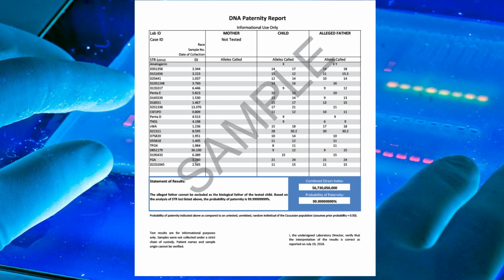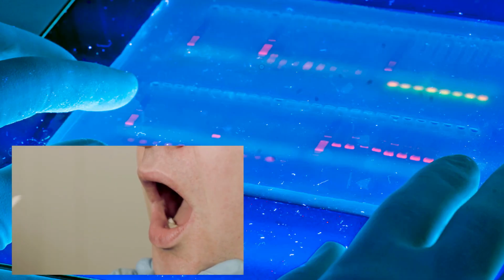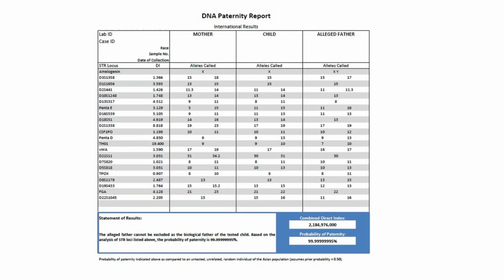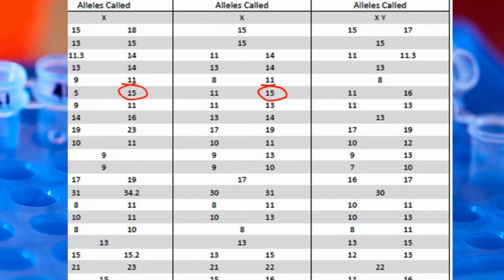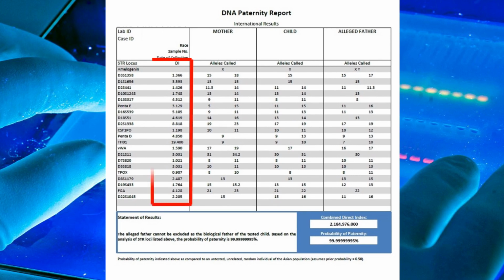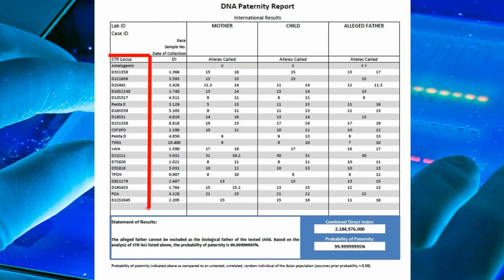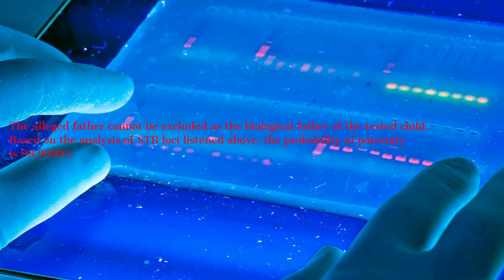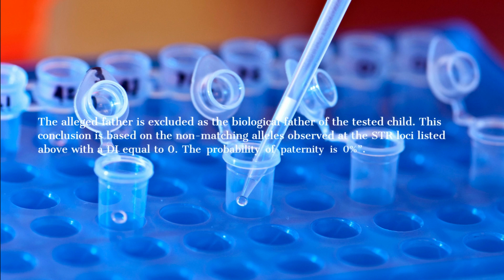Understanding Your Paternity Test |What the Results Really Mean| Paternity Report| DNA Report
Understanding Your Paternity Test |What the Results Really Mean| Paternity Report| Paternity Results
DNA Testing
DNA report
Paternity Index(PI), Direct Index (DI)
probability of paternity
cannot be excluded
exclusion of paternity
Prenatal paternity Testing

For the child’s two alleles, one allele comes from the person's mother, and the other allele comes from the father.
If, for example, a child has two alleles that are sizes 11 and 15,
and if the mother has sizes 5 and 15,
then the child inherited the size 15 allele from the mother.
The child has to have inherited the size 11 allele from the father.
The size 11 allele is the "obligate paternal allele."
Generally, the alleged father must have an allele this size if he is the biological father of the child.
The box in the chart on the Laboratory Report highlights the obligate paternal allele and the alleged father's matching allele, if any.
If the alleged father does not have the matching allele, then he usually cannot be the biological parent.
If he does have it, then he could be the father.

A "Paternity Index"(PI), or “Direct Index” (DI) is calculated based on information including the portion of the male population that has this size allele.
This index is included in the PI (DI) column for each DNA locus.
A Combined Paternity Index or Combined Direct Index for all of the tested alleles is then calculated and written in bold type below the chart,
along with the "probability of paternity."
The probability of paternity is the percentage likelihood that a man with the alleles of the alleged father is the biological parent of the child,
as compared to an untested, unrelated man of the same race.

In general, if the tested father is confirmed to be the biological father of the child,
the result is a positive paternity inclusion.
In such cases, the probability of paternity will exceed 99.9%.
The Statement of Results in the report will state,
"The alleged father cannot be excluded as the biological father of the tested child. Based on the analysis of STR loci listened above, the probability of paternity is 99.9999%."

Conversely, if the tested father is not the child’s biological father,
the results will be exclusion of paternity.
The probability of paternity in this case would be 0%
and the Statement of Results on the report will read
“The alleged father is excluded as the biological father of the tested child. This conclusion is based on the non-matching alleles observed at the STR loci listed above with a DI equal to 0. The probability of paternity is 0%”."